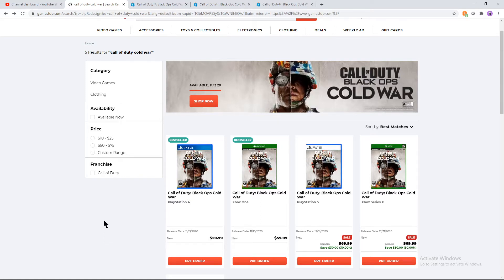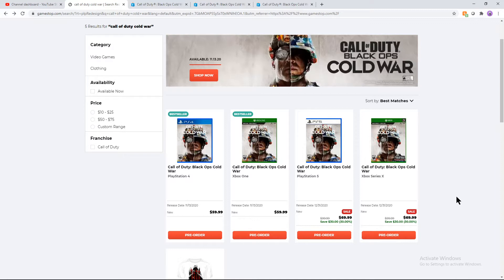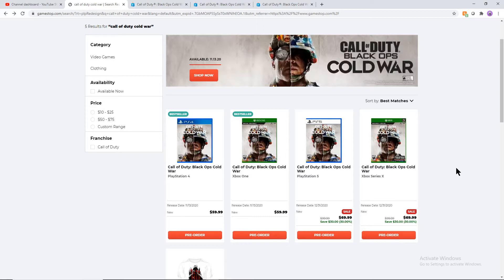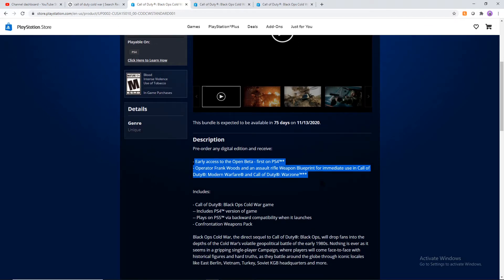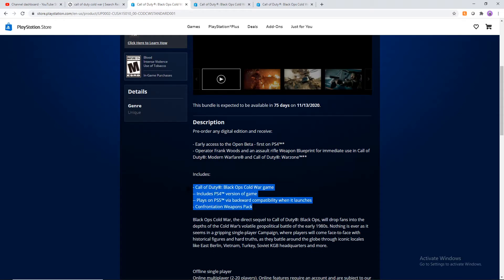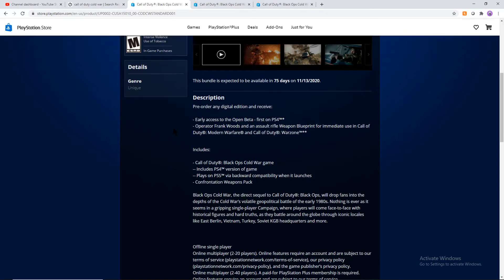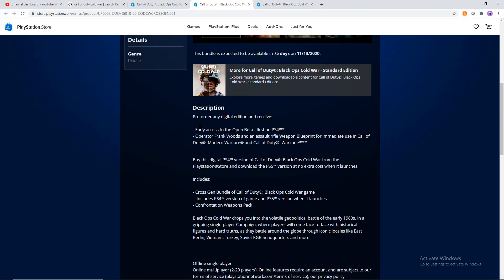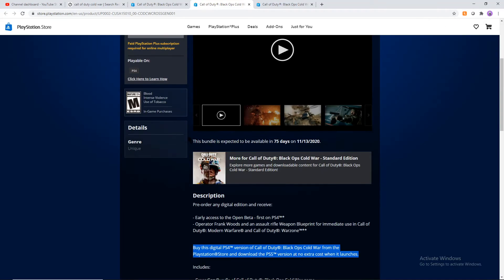Call of Duty: Cold War (What Version Should you Buy) ? CrossGen, Ultimate Edition, BETA Access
Keywords-
Zombies
call of duty black ops cold war zombies
zombies gameplay
call of duty cold war gameplay
cod black ops
cod black ops cold war gameplay
release date
zombes gameplay
call of duty cold war zombies gameplay
trailer
beta
call of duty black ops cold war beta
BETA
call of duty black ops cold war release date
mutiplayer gameplay
zombies gameplay
new call of duty 2020
call of duty 2020
PlayStation 4
PlayStation 5
Xbox One
next gen
next gen version
PC
pc
cross gen version
collectors edition
deluxe edition
season pass bundle
treyarch